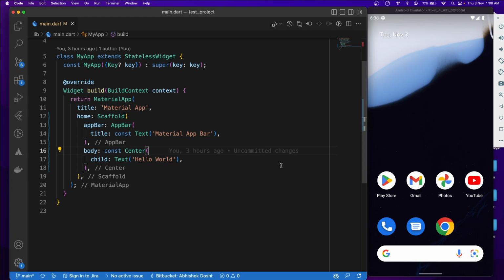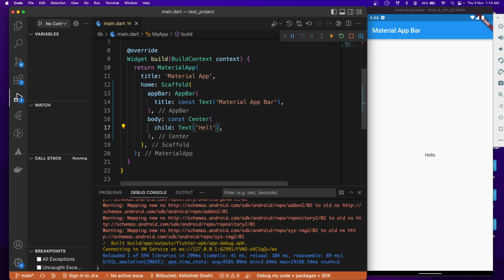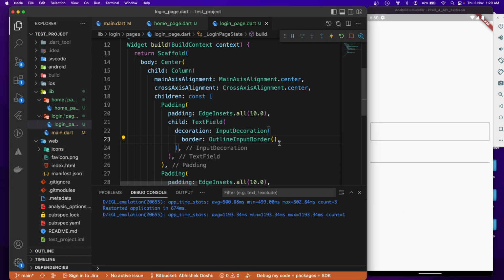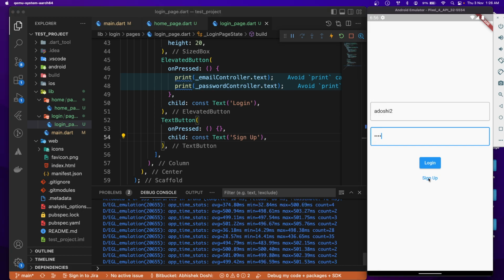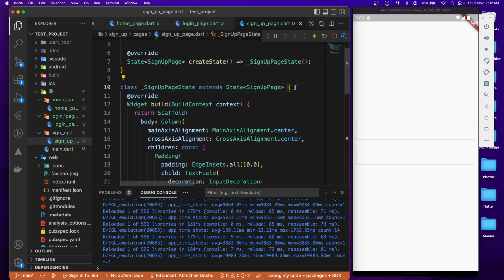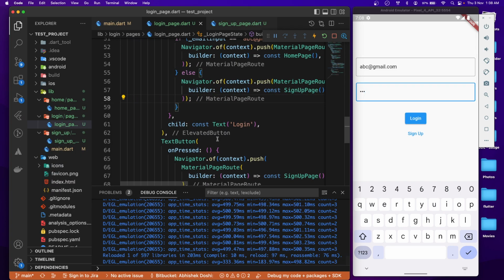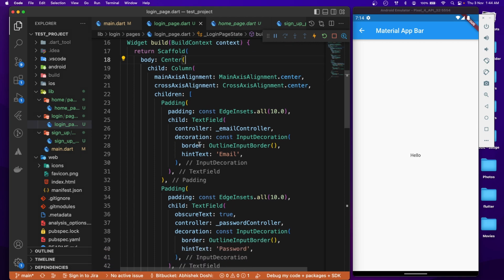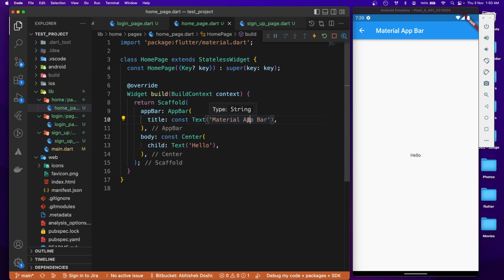Shopping Application - Part 1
In this video series, we will create a full-fledge Shopping Application using Flutter.

We will use some beginner-friendly practices of Flutter. We will also use API, Firebase, etc.

NOTE: This series is beginner-friendly, and I assume people with more experience will be offended with the code quality. Don't worry, I was offended by my own code quality too 😂
But, this series is just to make the beginners understand how things work, and it's not production ready code!!!

Don't miss the entire video series!